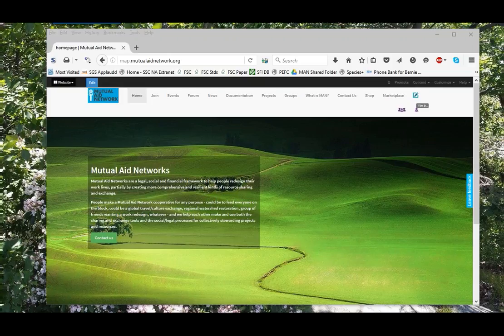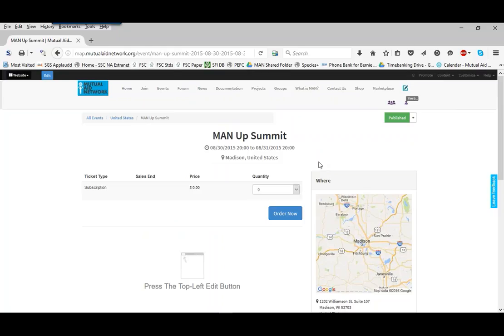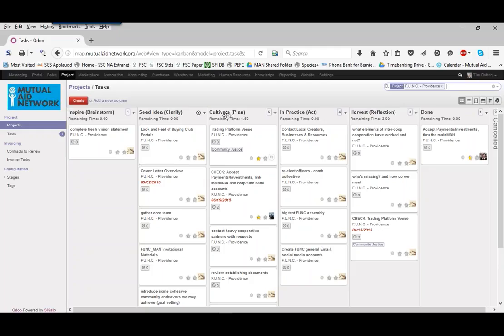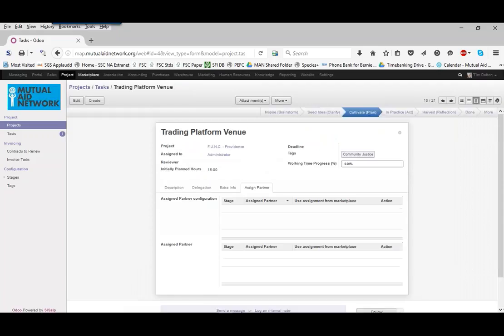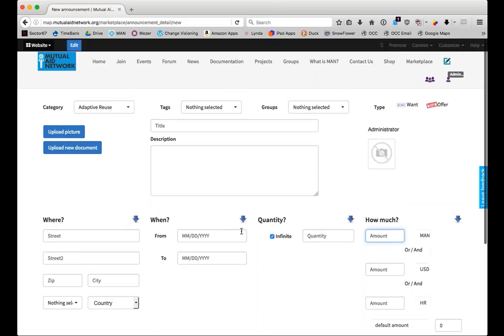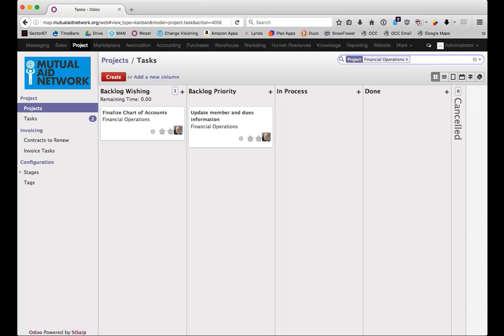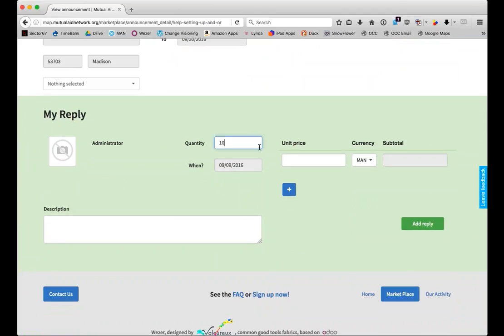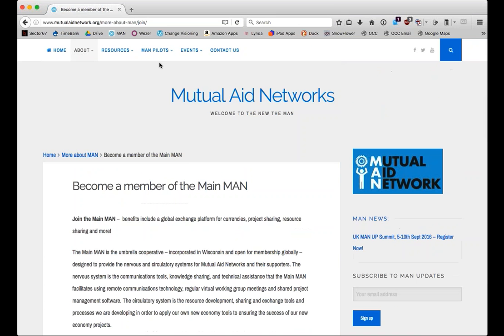2016 09 09 MAP Hull Mutual Aid Networks web meeting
Tour the Mutual Aid Platform - from the Hull MAN Up UK Summit, September 2016